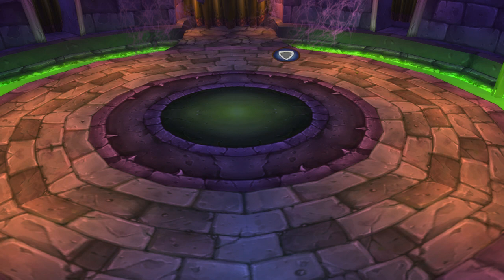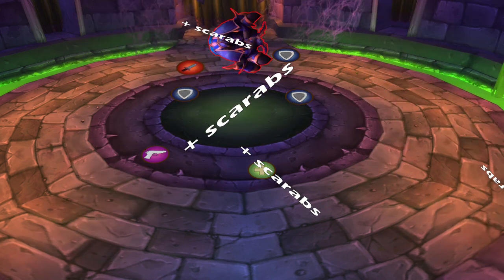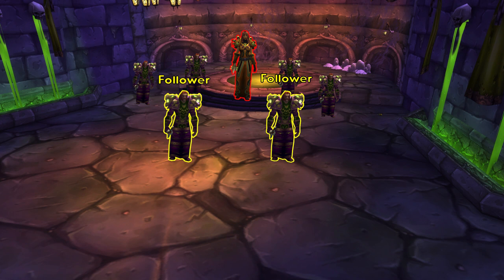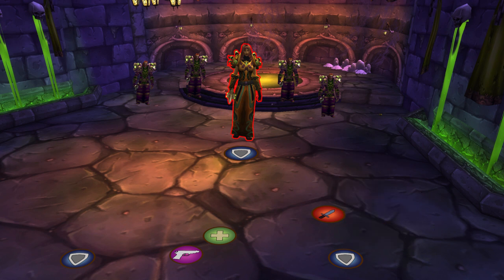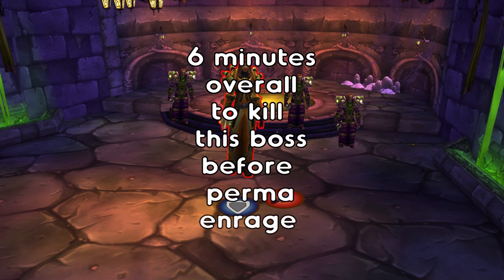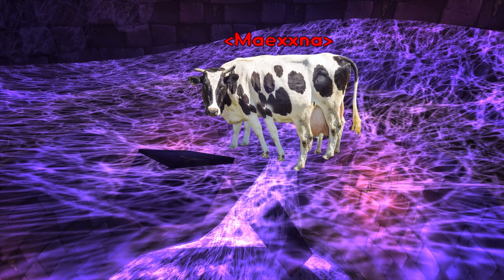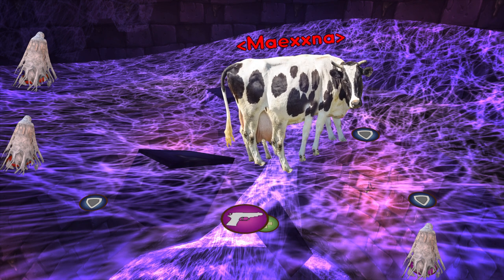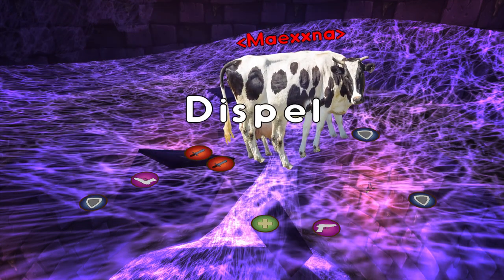Spider Wing - 30 Second Guides - Naxxramas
30 second boss guide for the Spider Wing in Naxxramas.

Youtube ads have gone downhill a bit so if you really want to support me and possibly stick some dumb elements in the thumbnail or video then sub to my patreon

Boss Times:
0:00 Anub'Rekhan
0:44 Grand Widow Faerlina
1:27 Maexxna